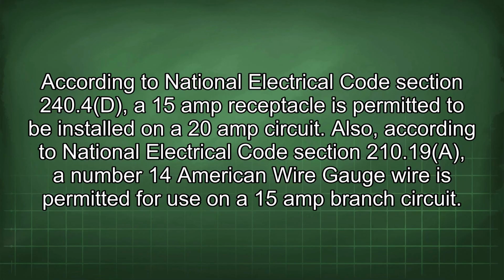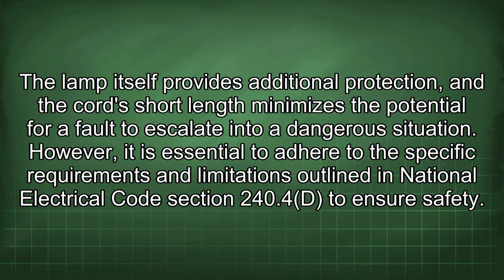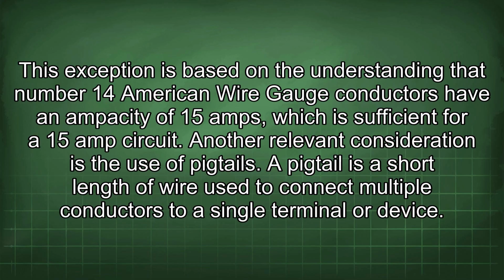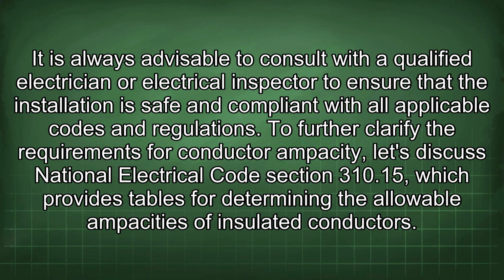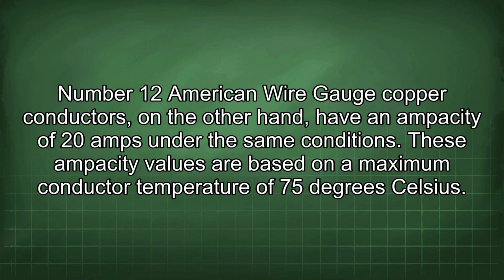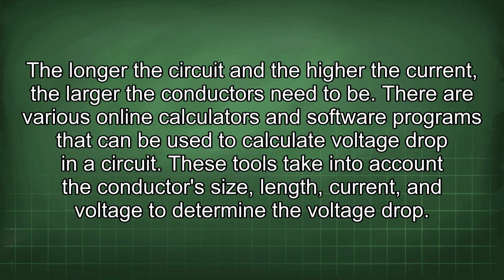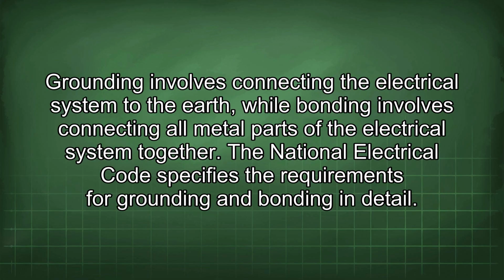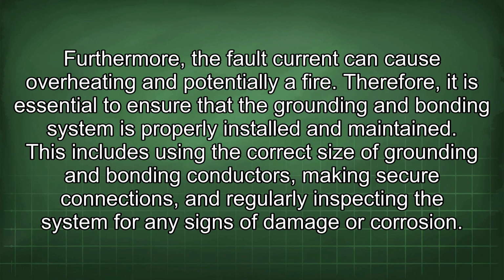Using 14 AWG Pigtails on a 20 Amp Circuit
Discover if you can use number 14 AWG pigtails on a 20 amp branch circuit feeding 15 amp receptacles. We explore relevant sections of the National Electrical Code. Learn about allowable ampacities and protection requirements.